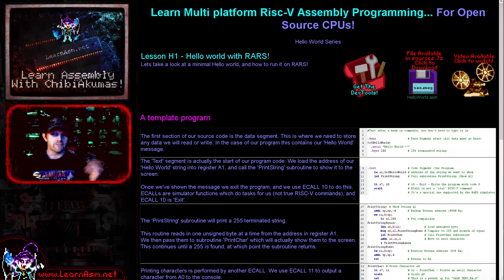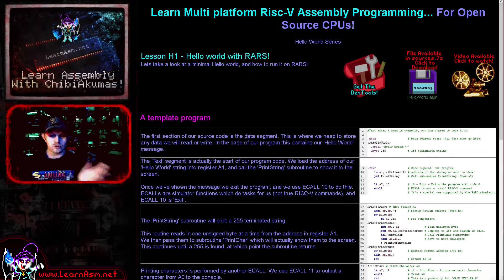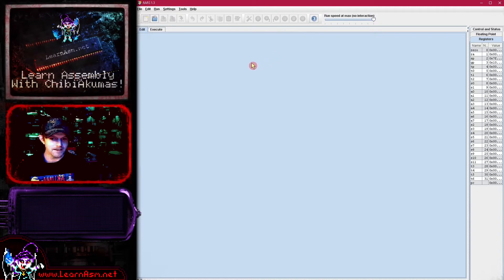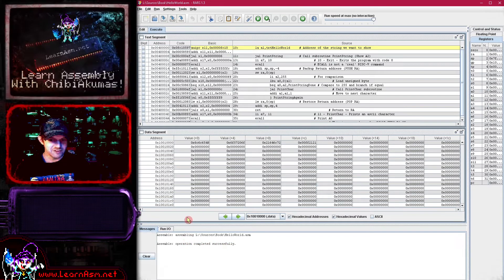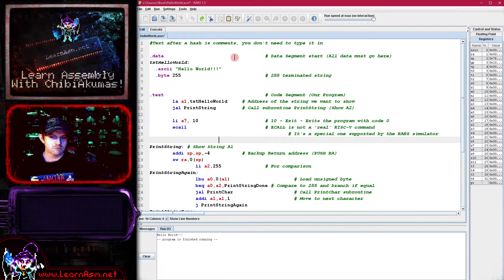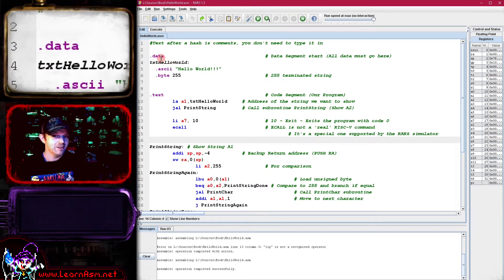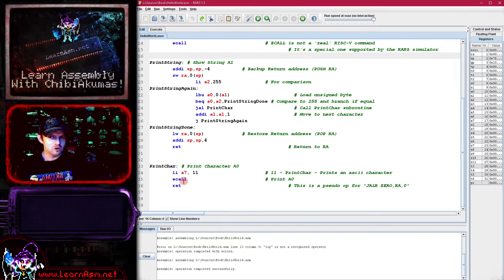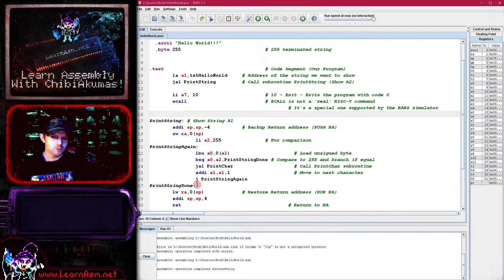Hello world with RARS! - RiscV - Lesson H1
Lets take a look at a minimal Hello world, and how to run it on RARS!